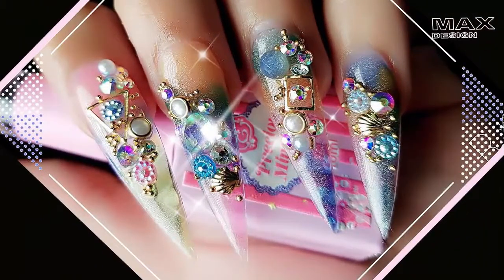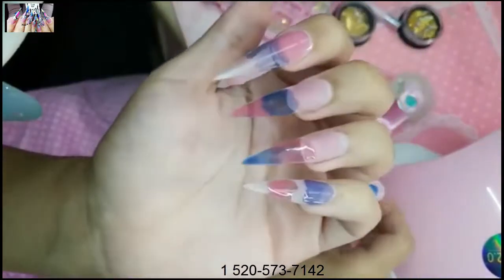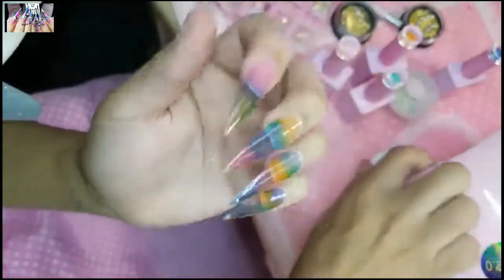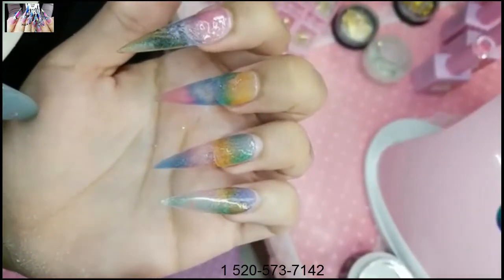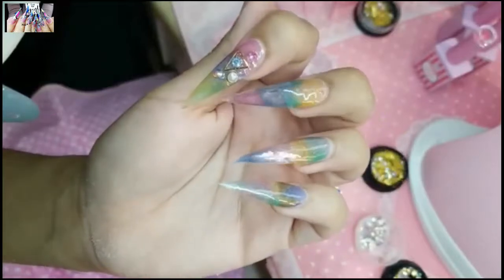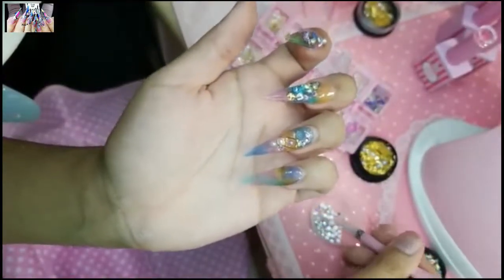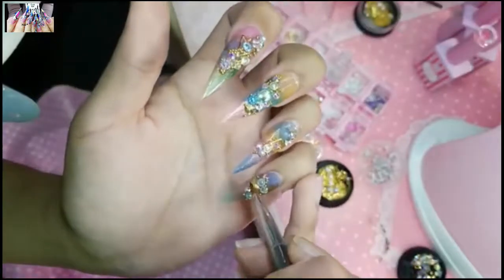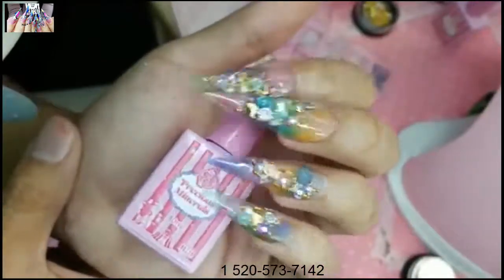NEW NAIL ART 2018/NAIL TECHNICIAN,MAX ESTRADA👍THE BEST NAIL 🌹ART DESIGN🌹 |101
-New nail art 2018,nail technician,Max Estrada , the best nail art design
-NAIL TECHNICIAN,MAX ESTRADA NAIL,CHRISTINE NAILS,ALEX TRUONG NAILS,